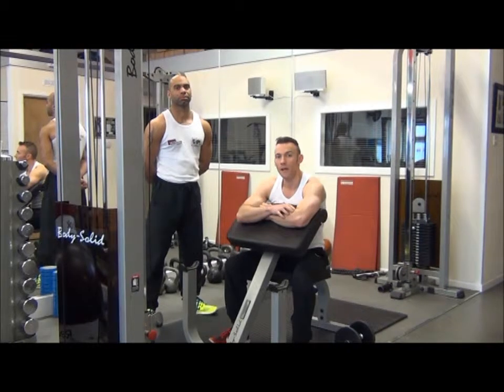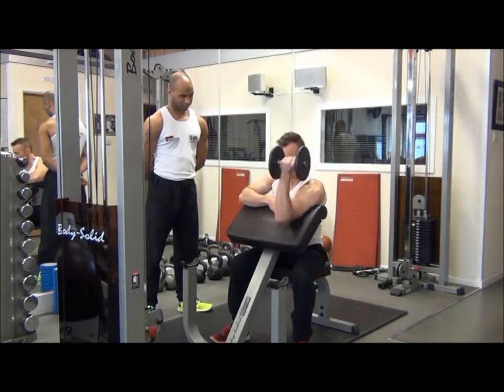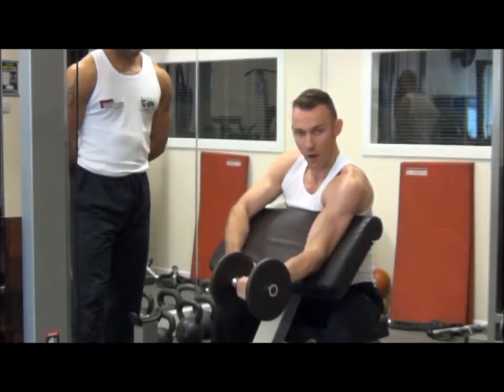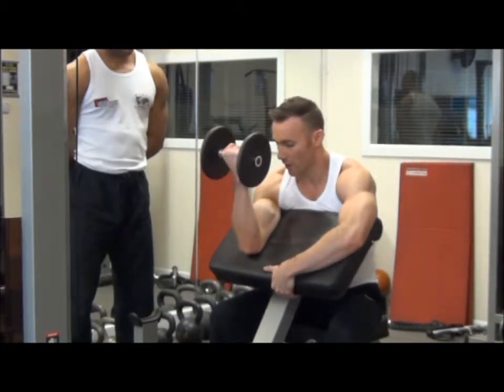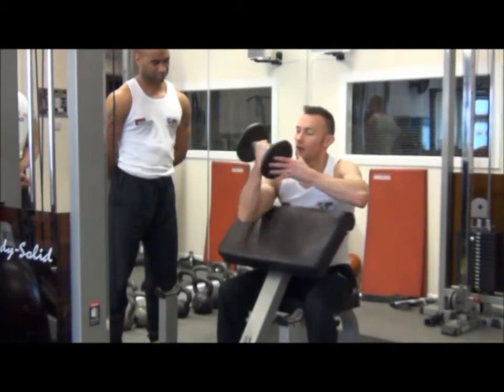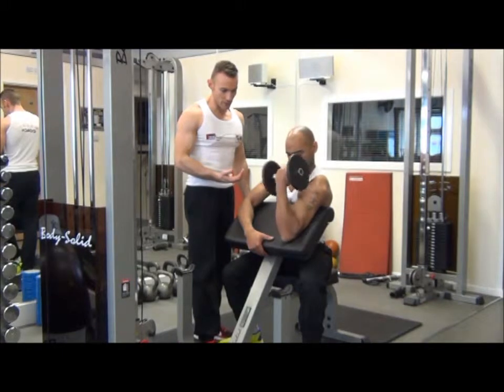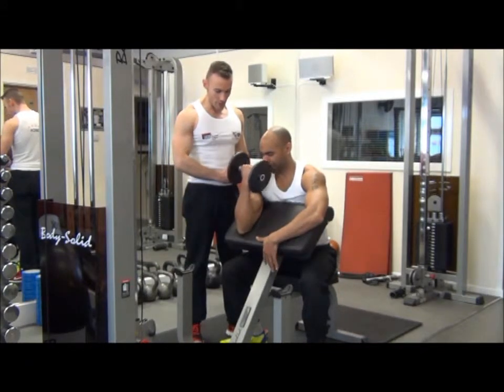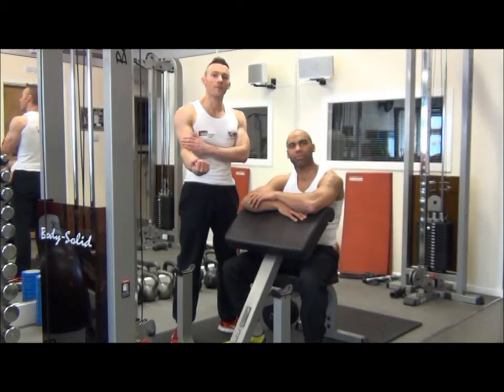DB Concentration Preacher Curls